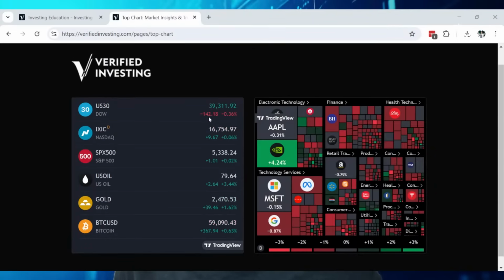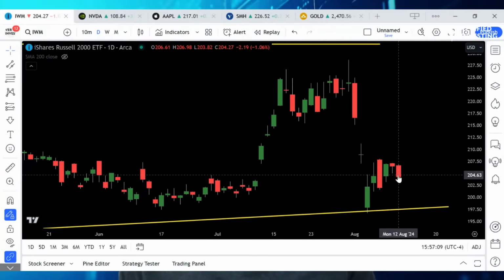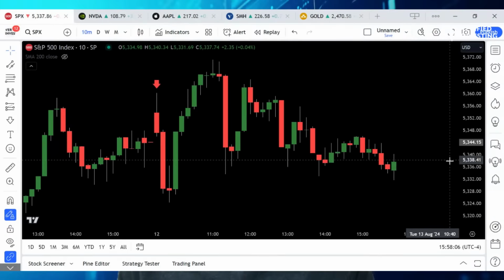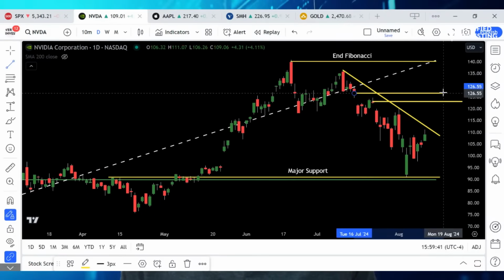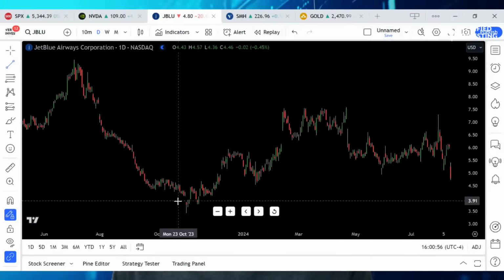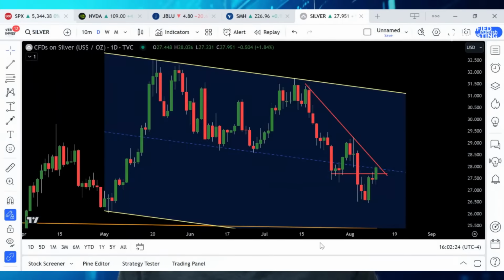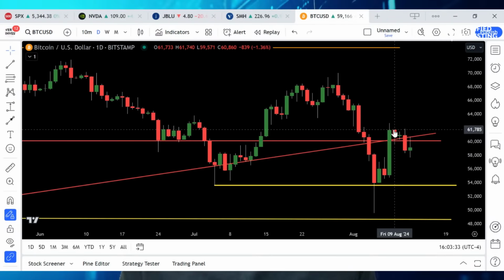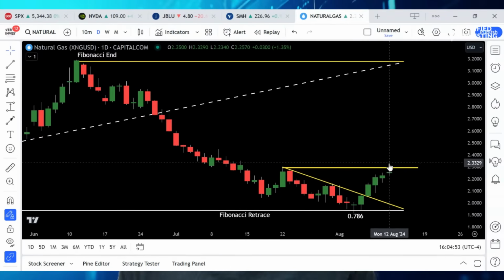Trading the Close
Join  @GarethSolowayProTrader   as he breaks down the day's trading action and provide insights into what to watch into the close and for tomorrow's open.

Right at the close of the market, Gareth will:
- Review the day's winners and losers
- Analyze the latest news and events
- Offer their expert opinions on the market's direction